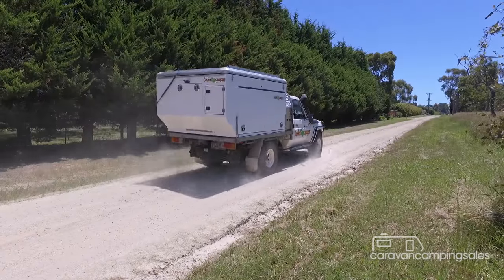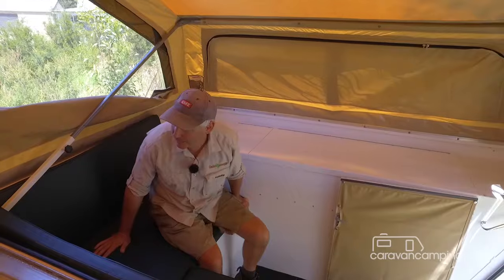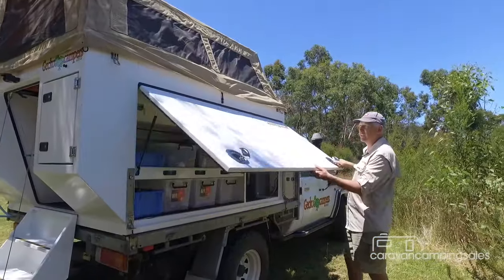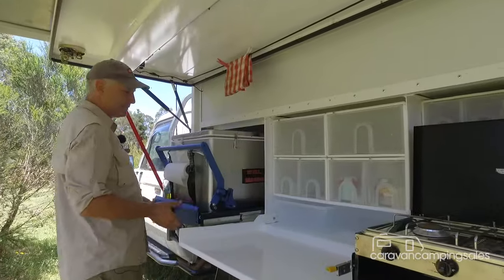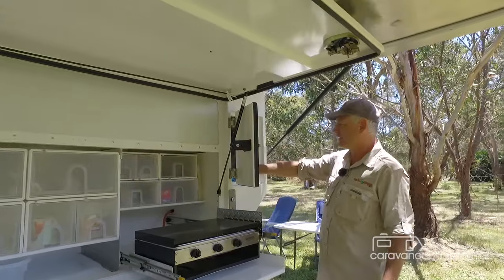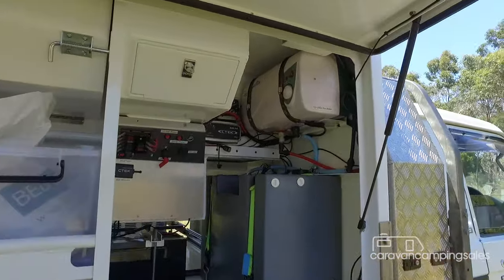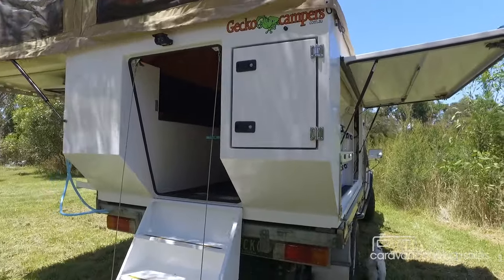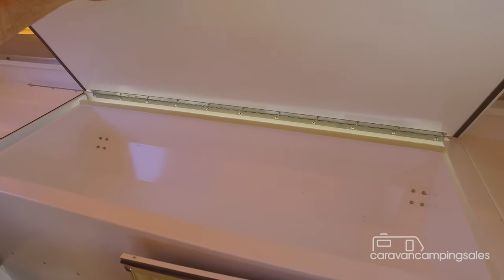Gecko Slide-On 2018 Review | This slide-on camper is built for serious campers, not glampers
Slide-on campers, once a poor person’s caravan, have enjoyed a resurgence of interest in recent years, thanks to the popularity in Australia of dual-cab utes.

With one set of wheels, you can now have a weekday workhorse, family transport and an off-road camper – all with the ability to tow a caravan, boat or horse float weighing 3000kg or more, making the slide-on an appealing and relatively economical lifestyle option.

The problem with some slide-ons, particularly those designed for US pick-ups, is that they are so heavy and laden with features that they render the vehicle they sit on incapable of venturing far off the beaten track. A high centre of gravity, a large cabin bed overhang and a protruding tail that reduces the host vehicle’s departure angle, are common issues.